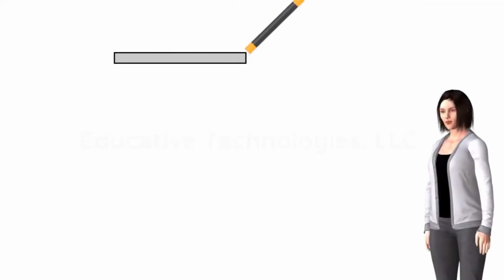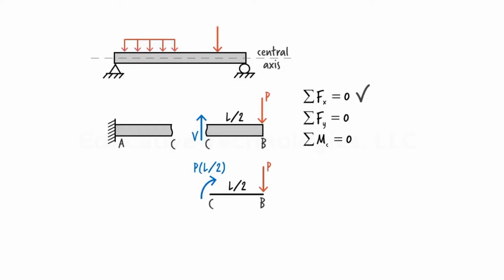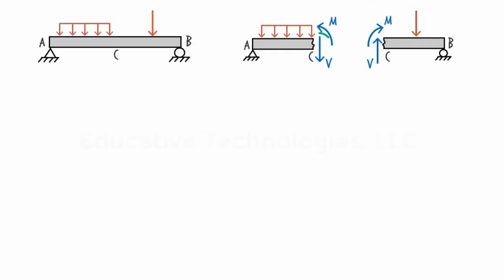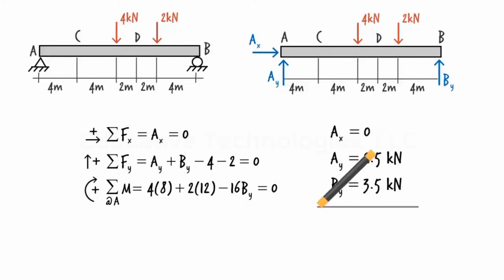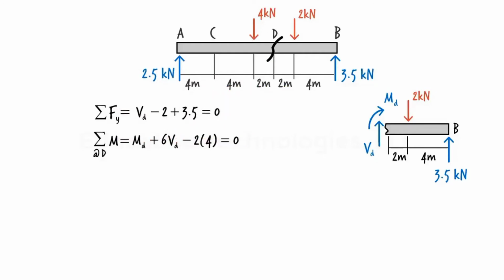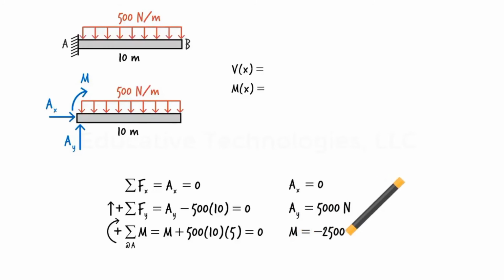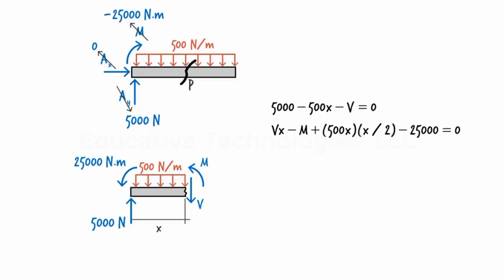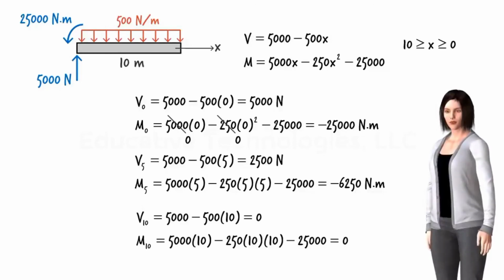Structural Analysis | Shear and Moment In Beam